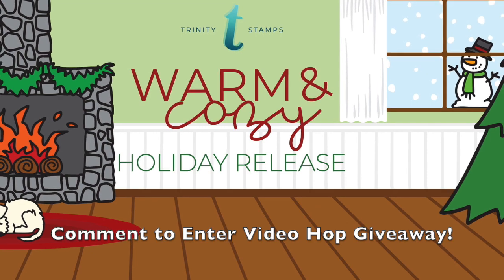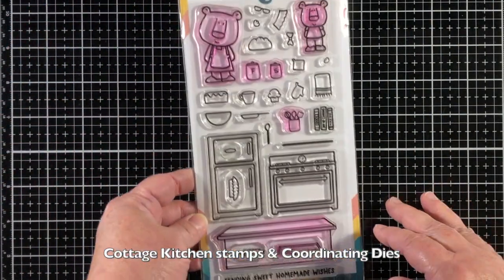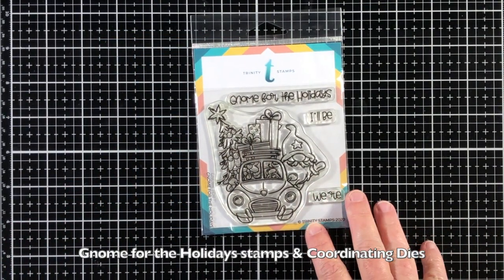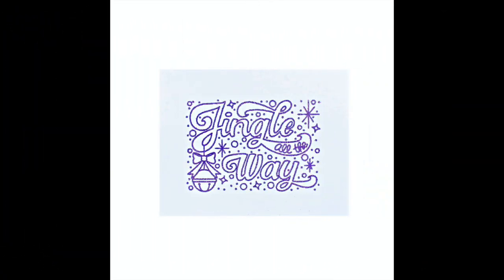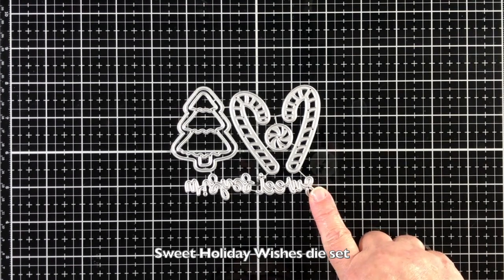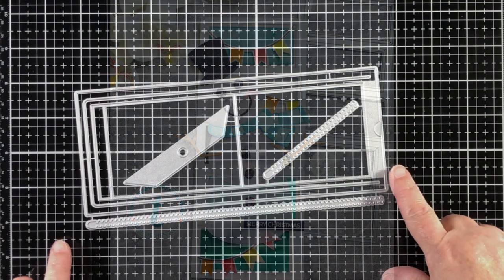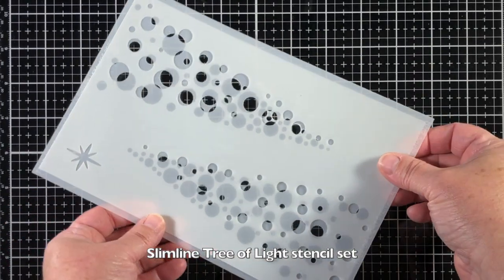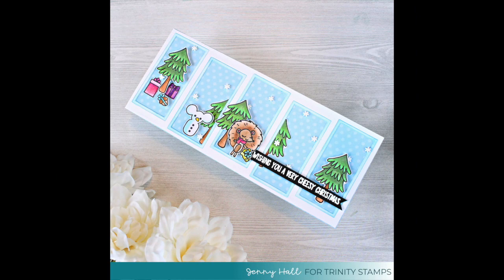Trinity Stamps Warm & Cozy Release FULL REVEAL & Video Hop!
Here is a link for all new products in the Trinity Store